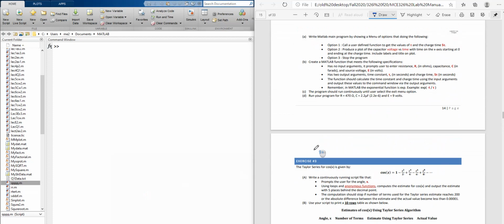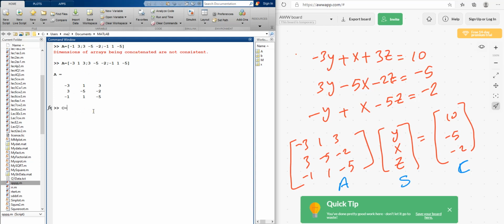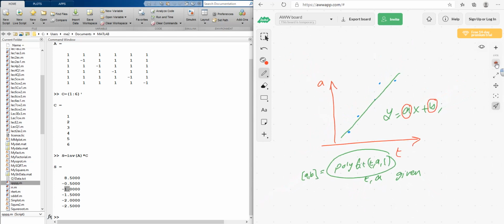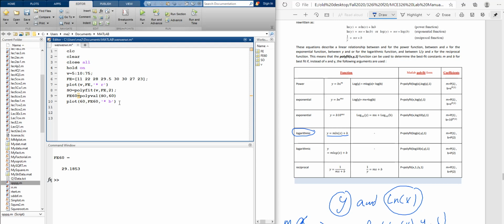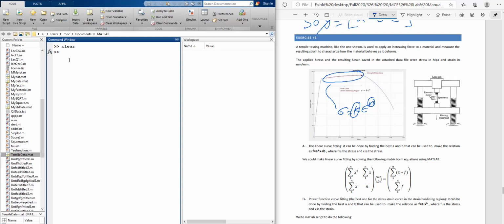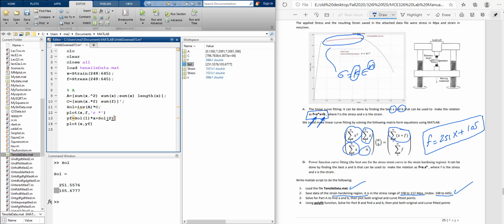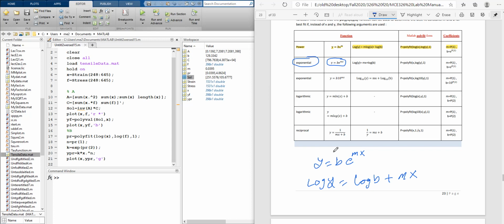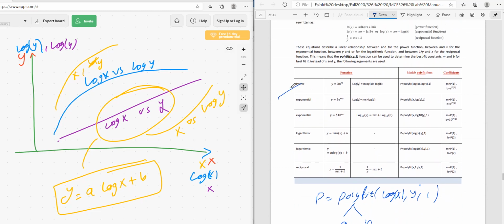MATLAB Lecture#7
Solve system of linear equations
polynomial curve fitting
power/log/exponential/reciprocal fit using polyfit